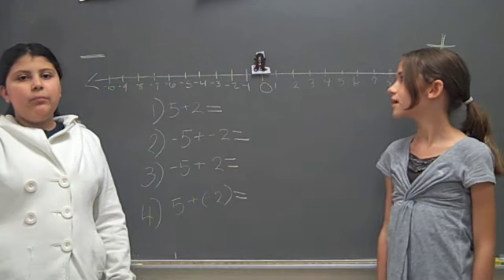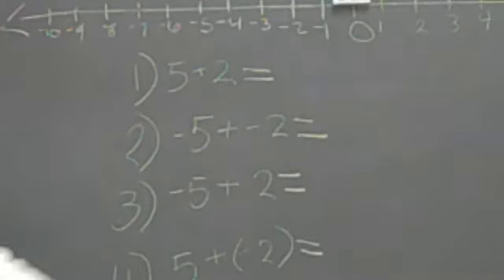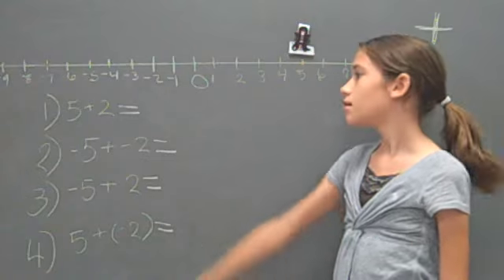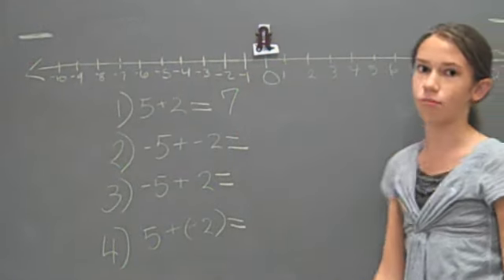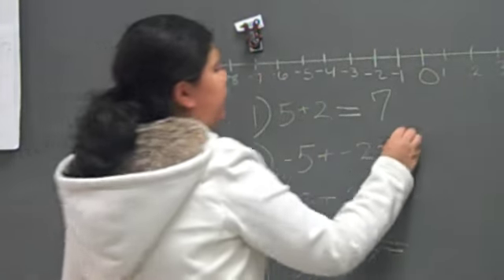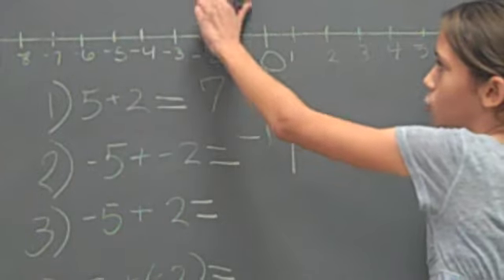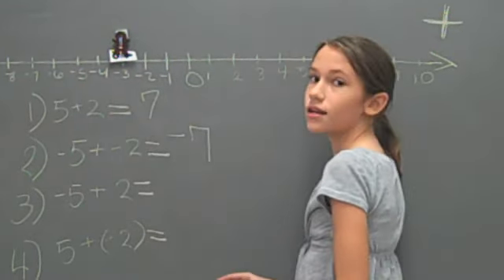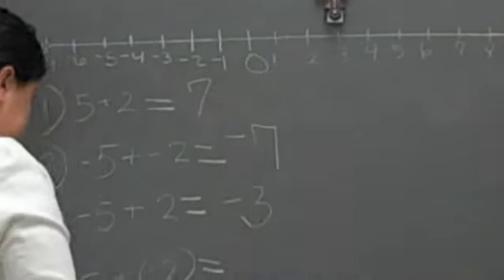2.1 Adding Integers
2.1 Adding Integers
Texas Mathworks
Mathworks Curriculum Video Podcast Project
Supported by 3M

Texas Mathworks at Texas State University